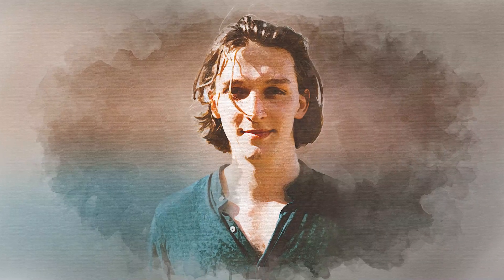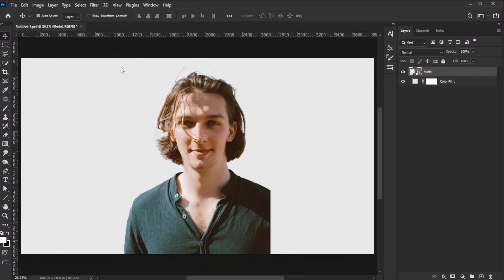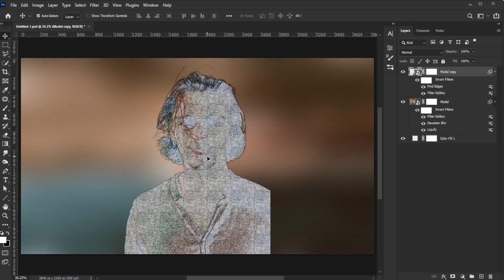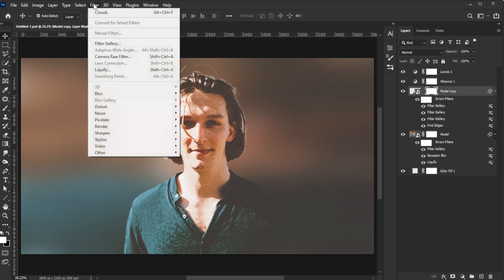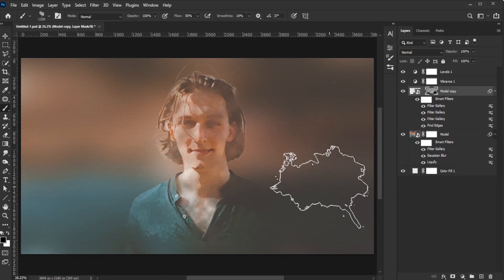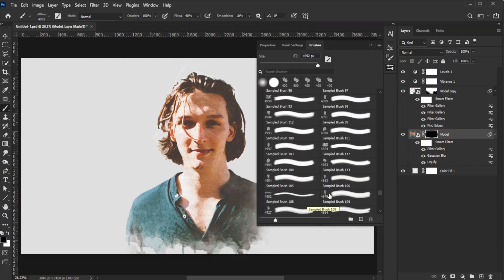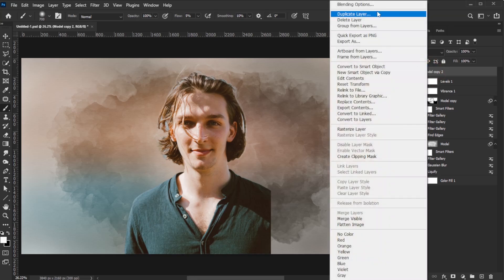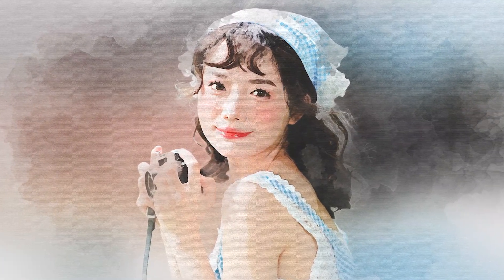Create a Stunning Watercolor Painting Effect in Photoshop | Step-by-Step Tutorial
Discover how to transform any photo into a beautiful watercolor painting effect using Adobe Photoshop! 🎨 In this step-by-step tutorial, we’ll show you how to use smart object layers, filters, and adjustment layers to create a reusable PSD template. Whether you’re a beginner or an experienced designer, this guide will help you master the art of digital watercolor effects.

🔑 Key Highlights:
✔️ Set up a Photoshop document with optimal settings.
✔️ Remove backgrounds effortlessly and use smart objects.
✔️ Apply creative filters like Liquify, Gaussian Blur, and Texturizer.
✔️ Use custom watercolor brushes for natural transitions.
✔️ Save your work as a reusable template for future projects.